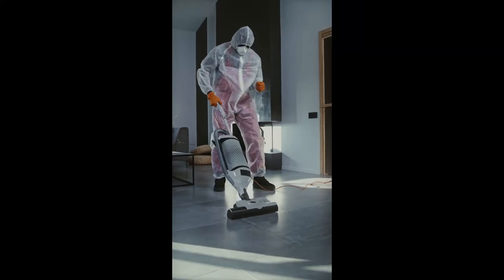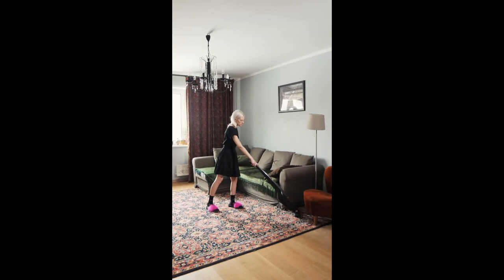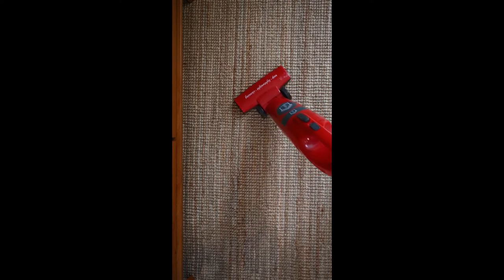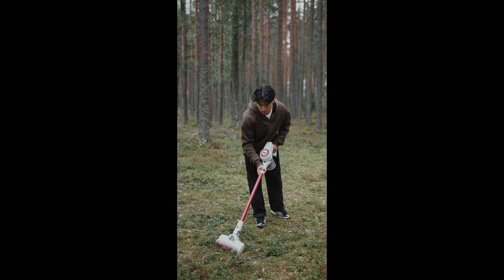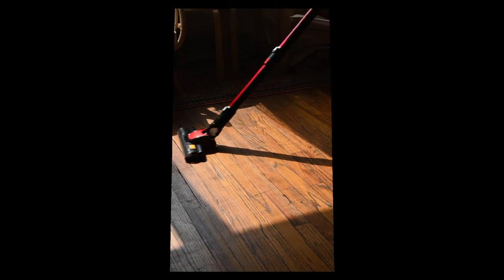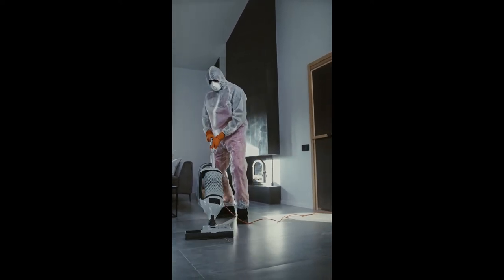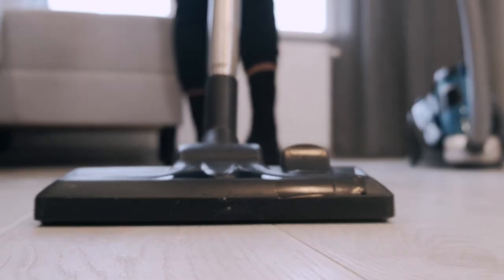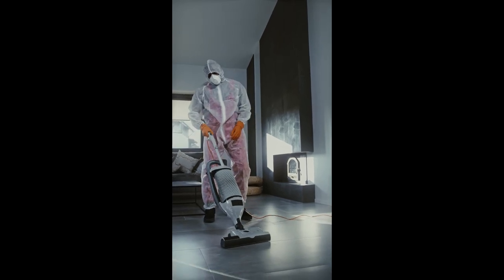Best 5 Vacuum Cleaners-Best Vacuum Cleaner 2022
In this video about, ✅ Best 5 Vacuum Cleaners-Best Vacuum Cleaner 2022 . I will Show Most Valueable Content and Right Information about: Vacuum Cleaner 2022.

Best 5 Vacuum Cleaners-Best Vacuum Cleaner 2022.Links to the Best 5 Vacuum Cleaners-Best Vacuum Cleaner 2022 we listed in this video:
 purchaser of Link:

➜ 5.BISSELL Featherweight
➜ 4. Eureka Rapid Clean Pro Lightweight Cordless
➜ 3. Dyson V11
➜ 2. BISSELL Pet Hair Eraser Turbo Plus
➜ 1. Shark NV356E S2 Navigator Lift-Away

About This Video:  vacuum cleaner,best vacuum cleaner 2022,best vacuum cleaner for home,best car vacuum cleaner